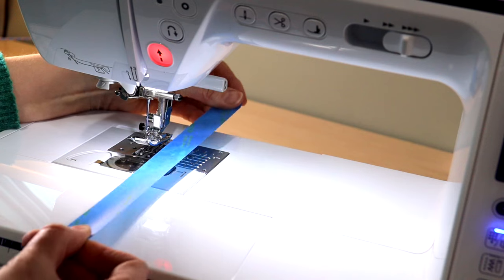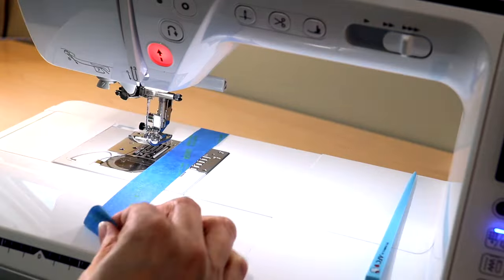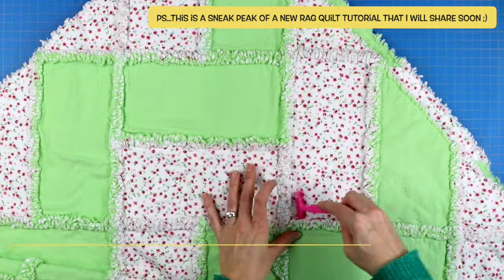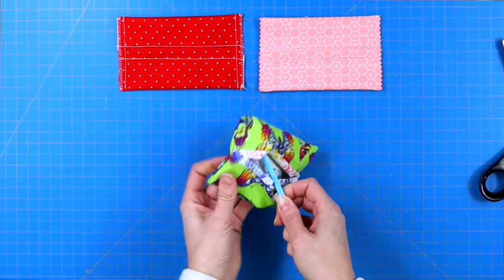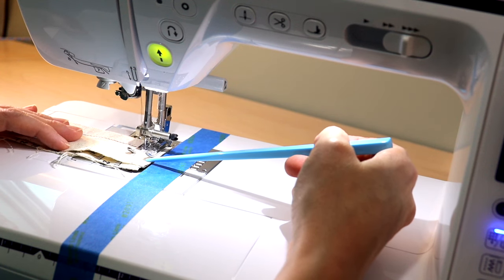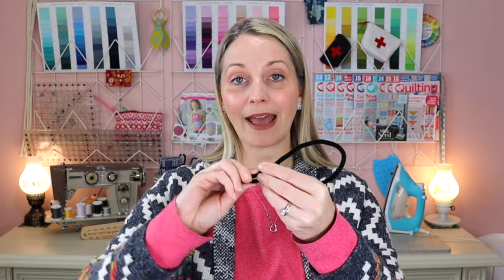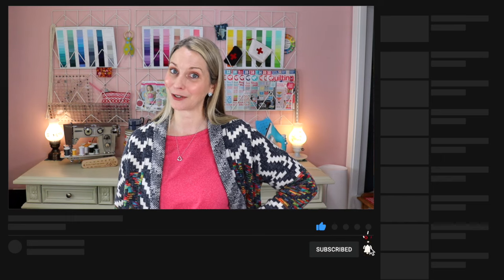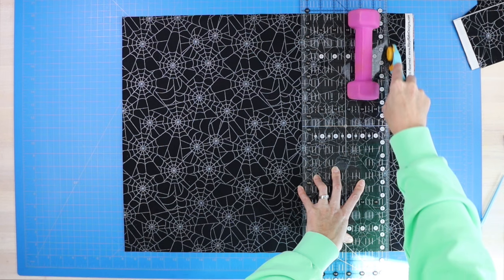Surprising Sewing Tools Lying Around Your House!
These are simple sewing tools that you can find in your home. These sewing notions I use ALL THE TIME when I am sewing...or cutting fabric.

🛍 SHOP MY FAV SEWING ITEMS BELOW🛍